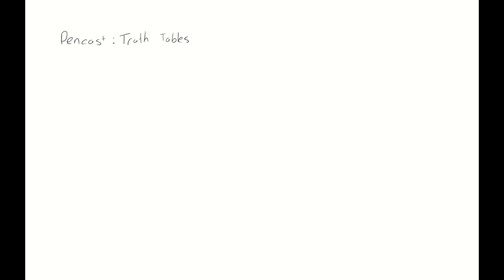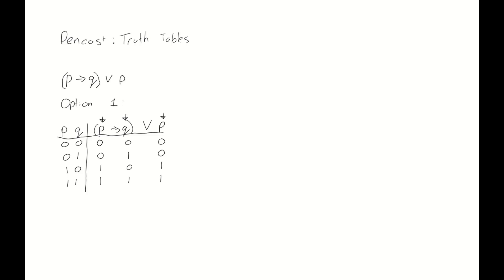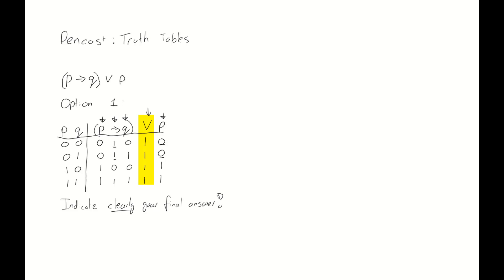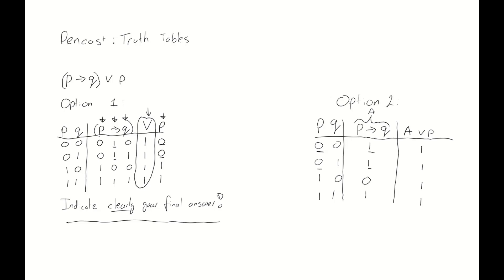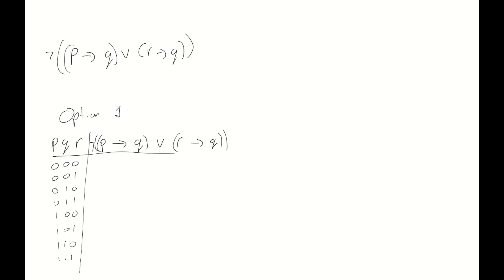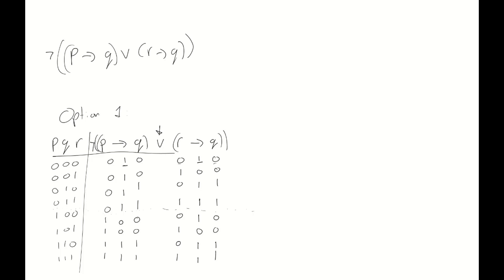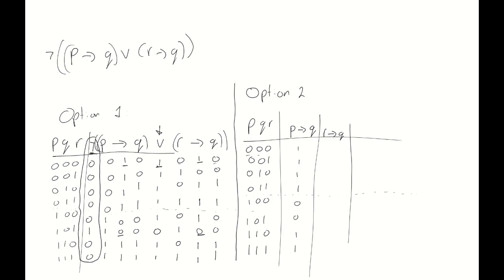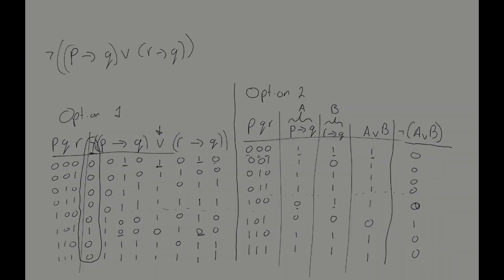[OLD VERSION] Creating Truth Tables